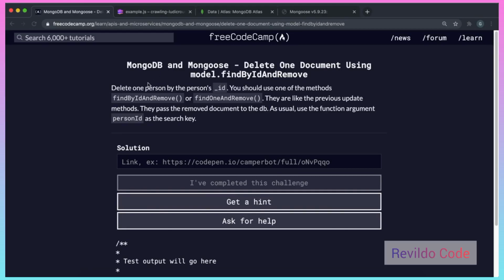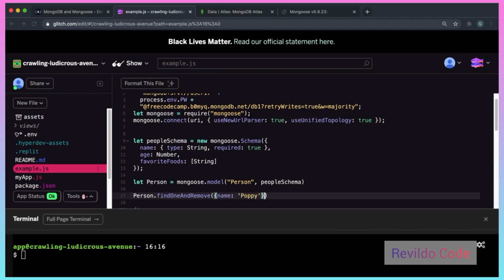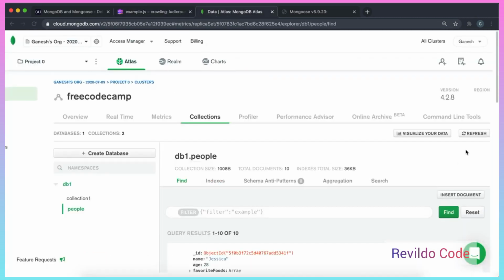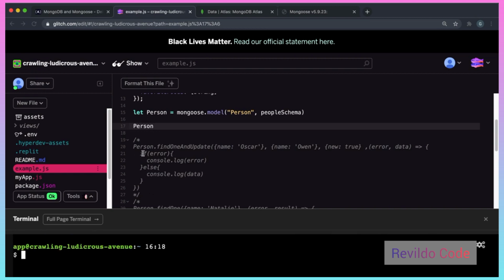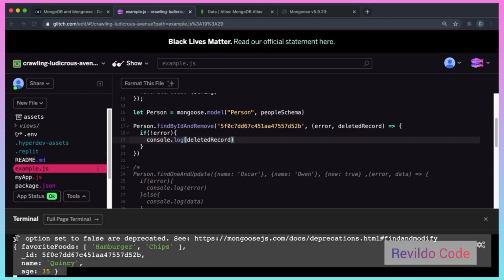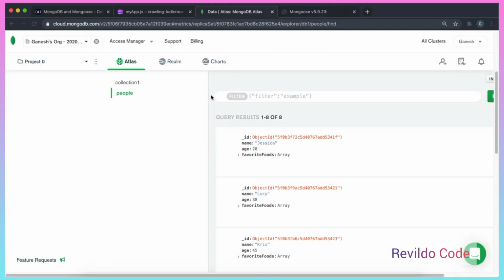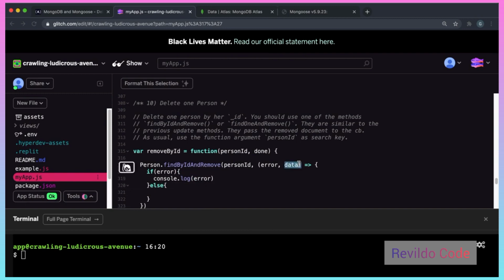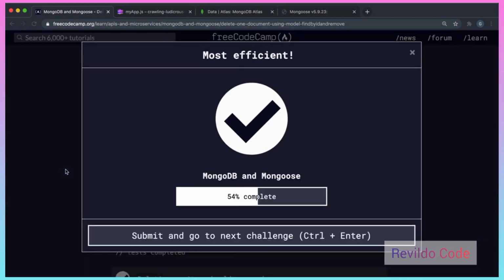Delete one Document with model.FindById Andremove | Mongodb full course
Delete one Document with model.FindById Andremove | Mongodb full course | Full tutorial for beginners